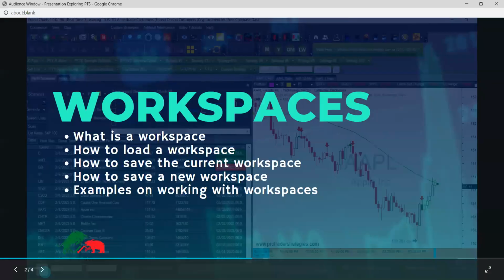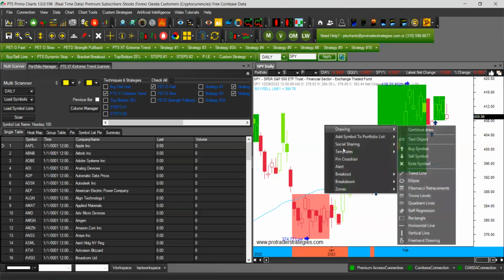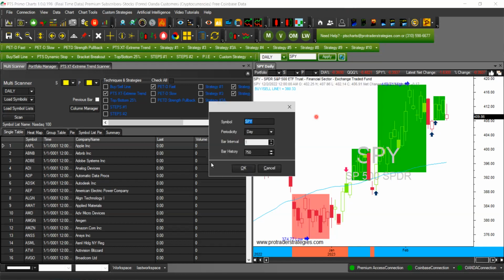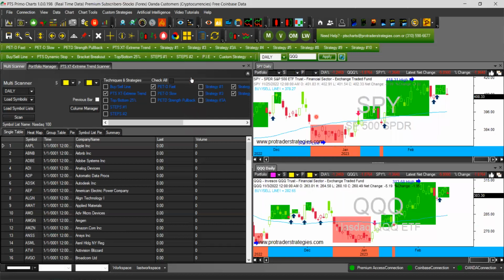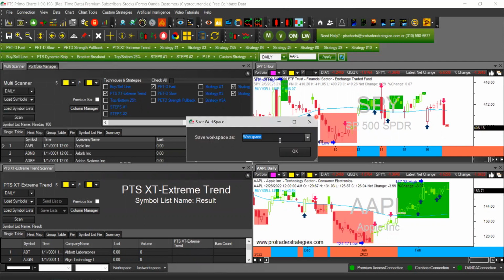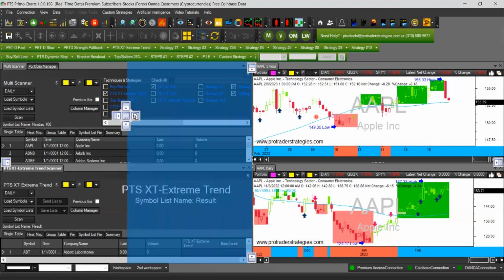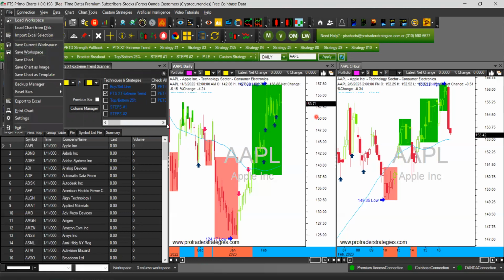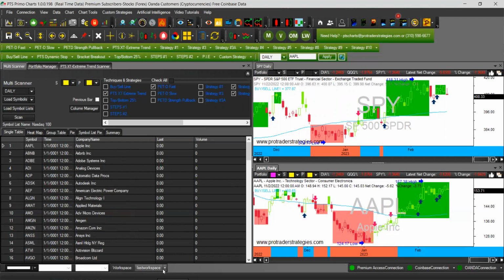Exploring PTS Primo Charts #12: Examples of Workspaces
In today's session, we have 3 examples on  working with workspaces.

1. PLEASE KEEP YOUR POSTS CONSISTENT TO OUR MISSION
2. NO HATE SPEECH OR BULLYING
3. NO EXTERNAL LINKS FOR ADS AND SELF-PROMOTION
4. NO SELLING AND SOLICITATION
5. NO HYPING OR BASHING OF STOCK/COMPANY/PERSON
6. RESPECT EVERYONE’S INTEREST AND PRIVACY